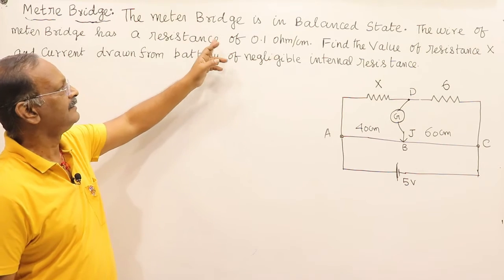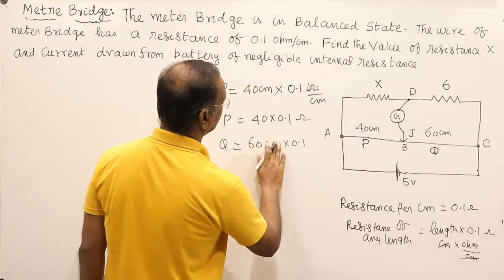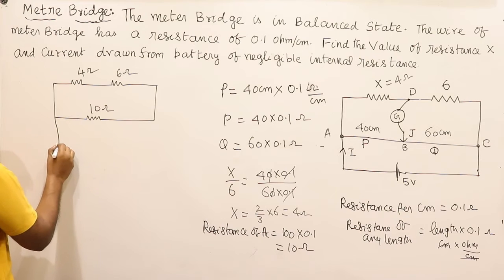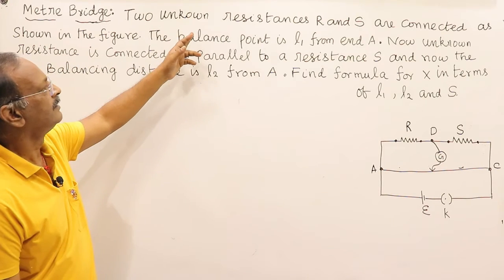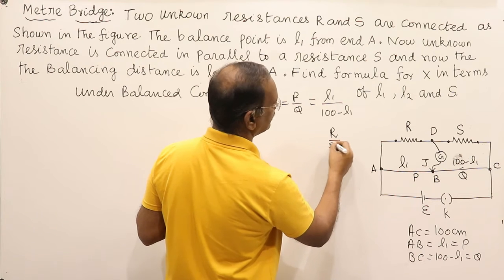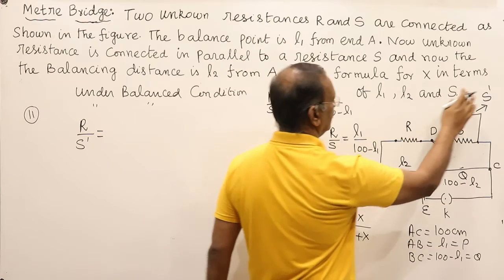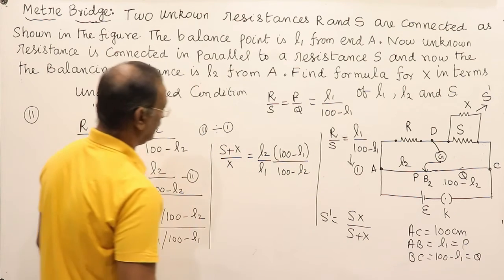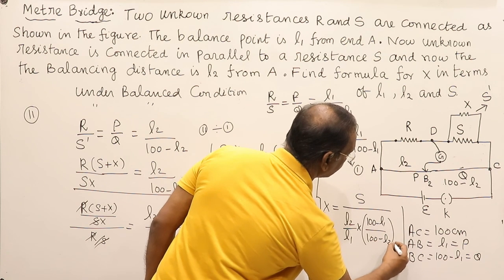05 METRE BRIDGE NUMERICALS 1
Measuring Instruments : Metre Bridge OR Slide wire Bridge.